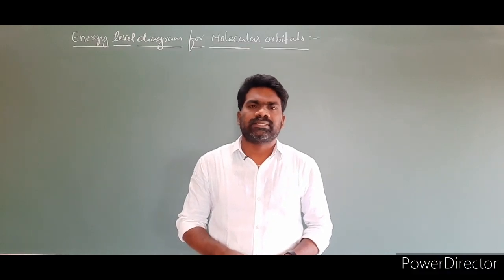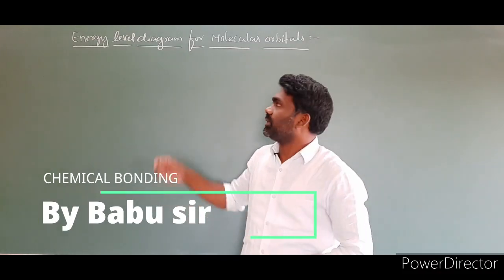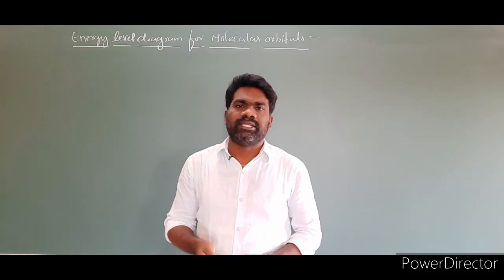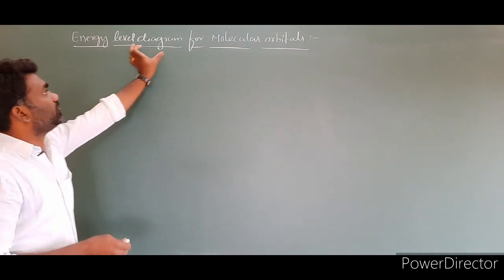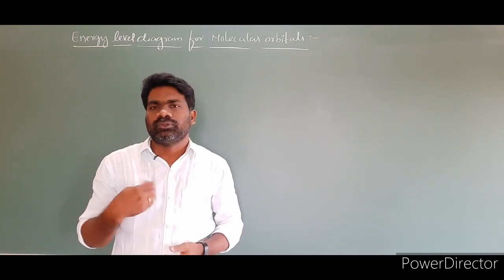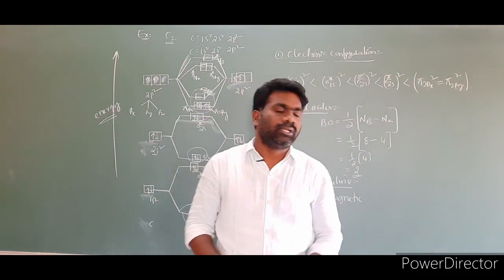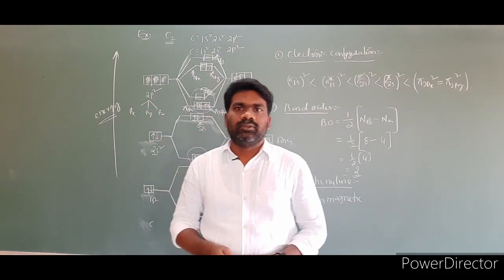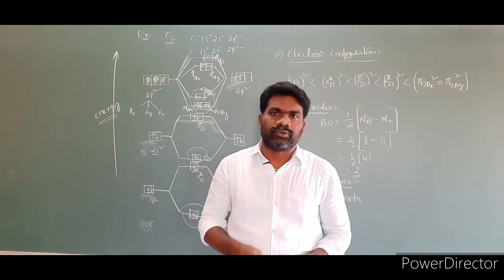Lecturer 4.14: CHEMISTRY